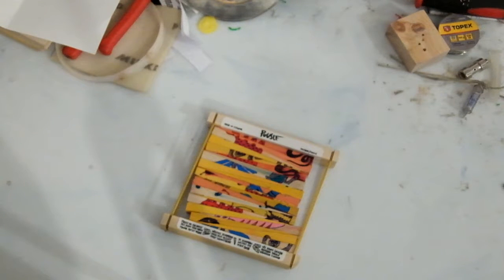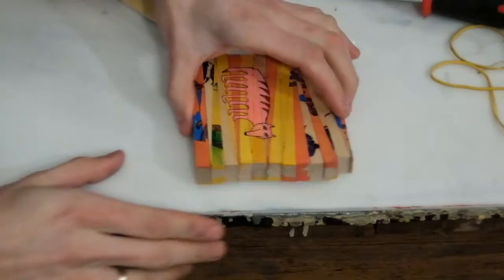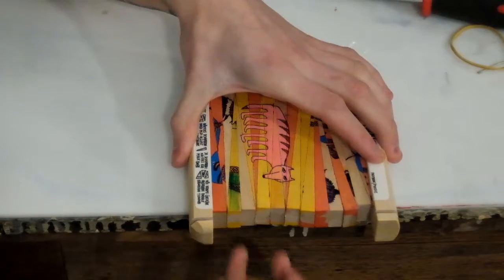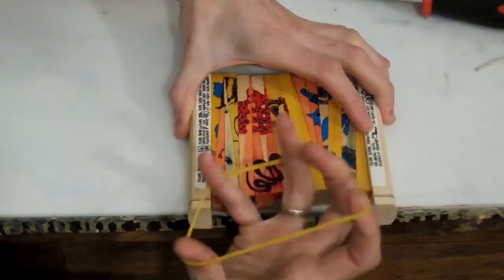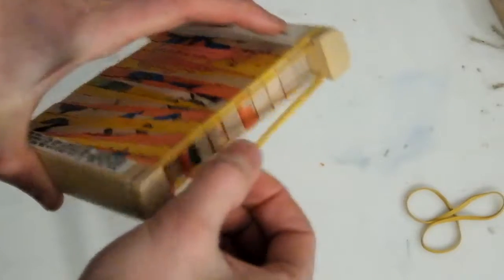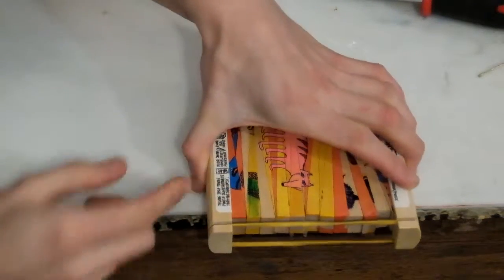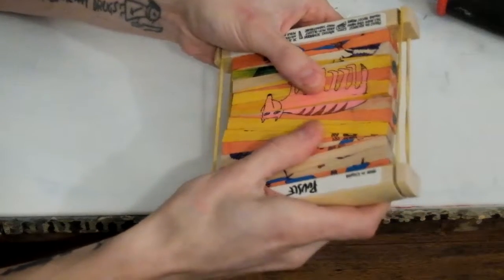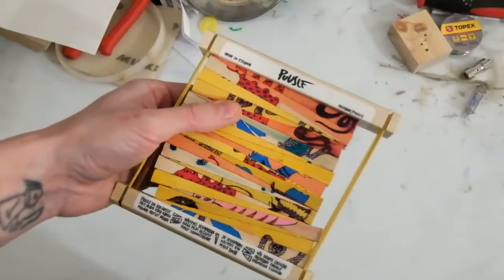Safe ways of opening and binding Puusle